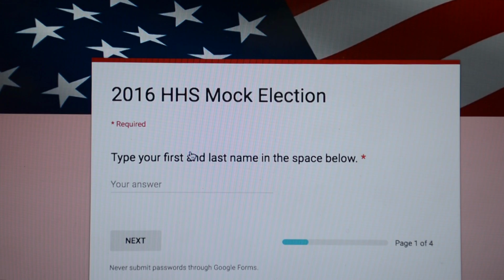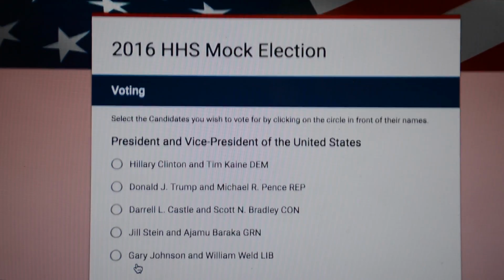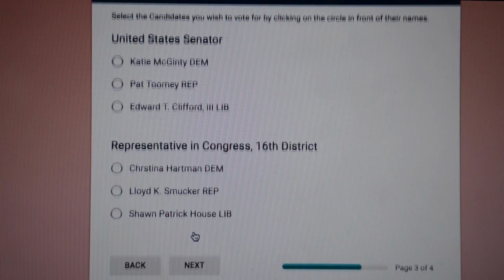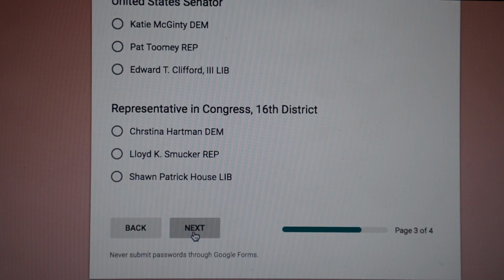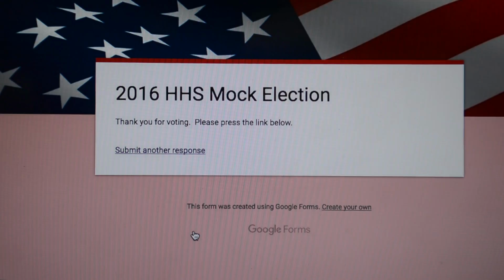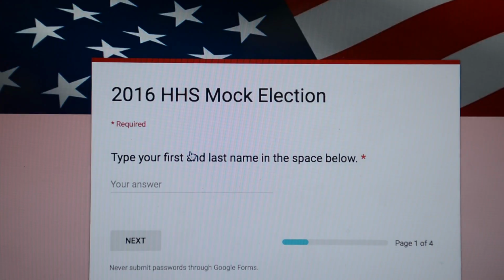2016 Election (HH334/06)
During this election season, Hempfield High School students were able to learn and vote in a mock election compared to the National Election.